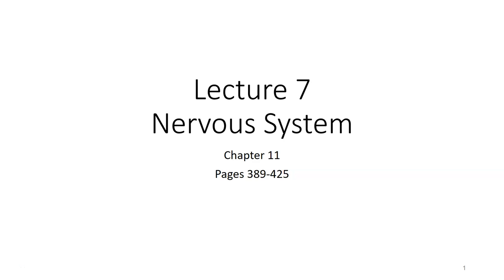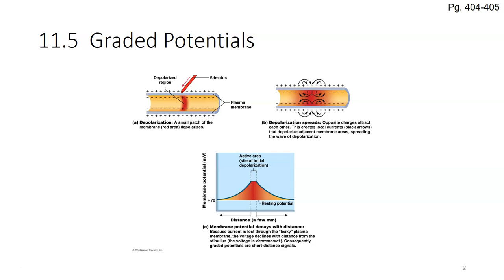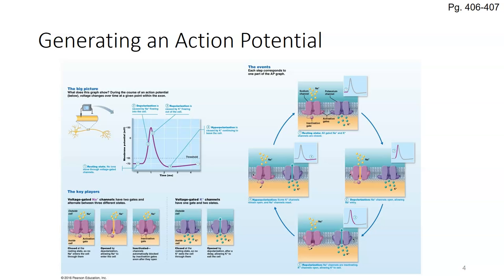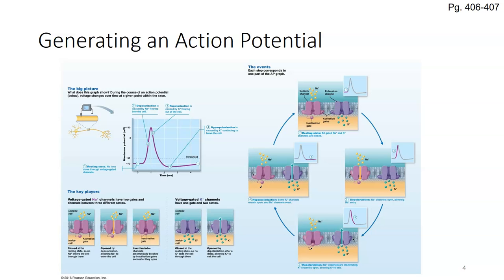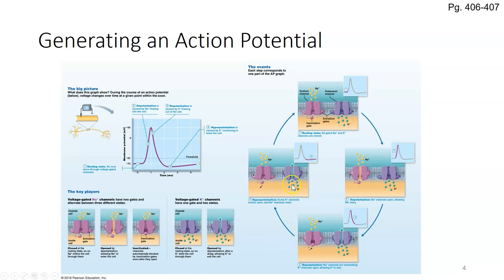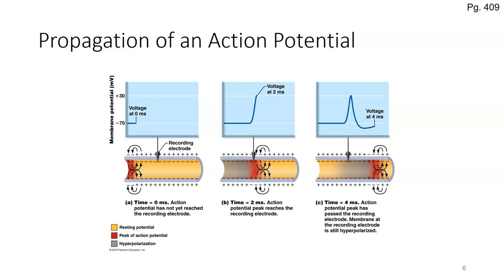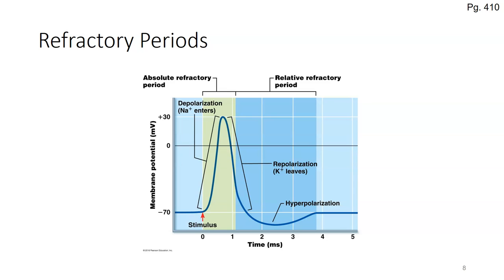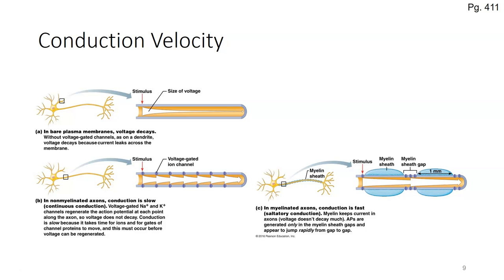Lecture 07 04 Nervous System Graded & Action Potentials